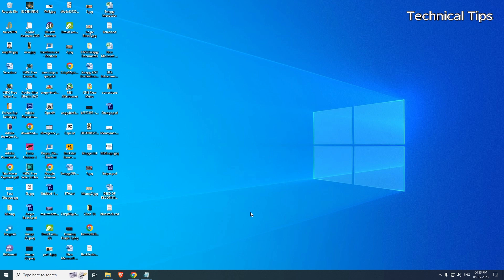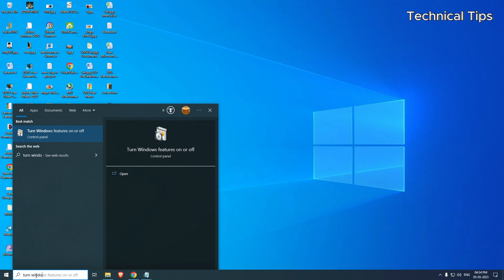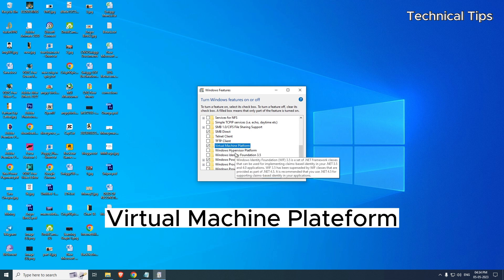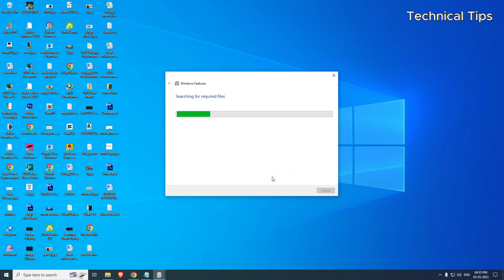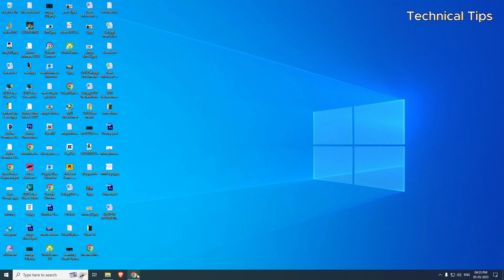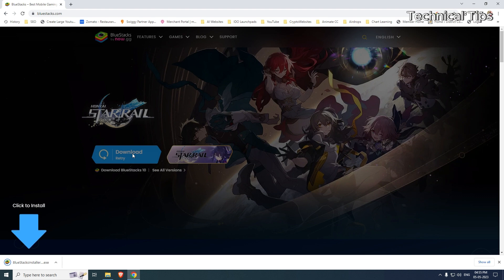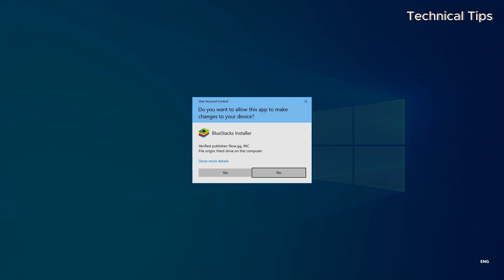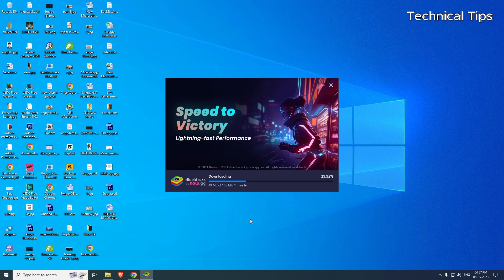Unbelievable Trick to Play Mobile Games on Windows PC!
How to Download and Play Android Games on PC | Download Bluestacks on Windows 10, 11

Bluestacks is an Android emulator that allows users to run Android apps on their desktop or laptop computers. It was developed by Bluestack Systems, Inc. and was first released in 2011. Bluestacks provides a virtual Android environment that runs on top of the Windows or Mac operating system, allowing users to access and use their favorite Android apps without the need for an Android device.

Bluestacks is free to download and use, and it has been used by millions of people worldwide. It is a popular tool for gamers who want to play mobile games on their computers with a larger screen and better performance. Additionally, Bluestacks can be used to run productivity apps, messaging apps, social media apps, and other types of Android applications on a desktop computer.

Android emulator for Windows
Bluestacks for Windows
Android games on PC
Google Play on Windows
Play Android games on Windows
Android app player for Windows
Bluestacks download for Windows
Bluestacks for Windows 10
Bluestacks for Windows 7
Bluestacks for Windows 8
Bluestacks for Windows 11
Bluestacks system requirements
Bluestacks performance
how to install android apps on windows 10
android apps on windows 10
how to download android apps on pc
how to run android apps on windows 10
run android apps on windows 10

Bluestacks not working on Windows
Bluestacks troubleshooting